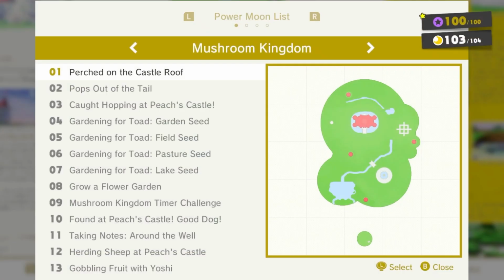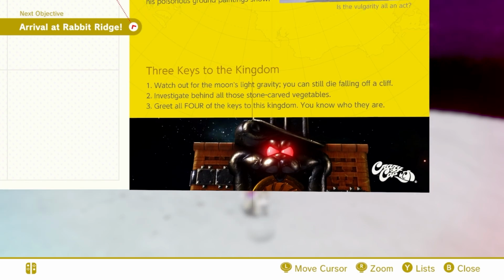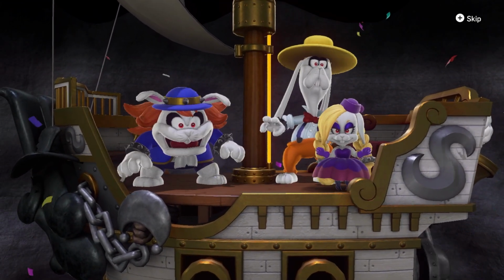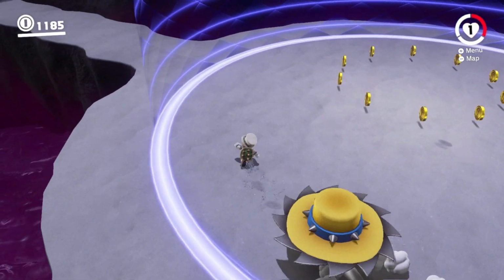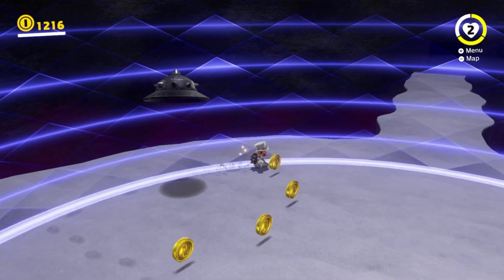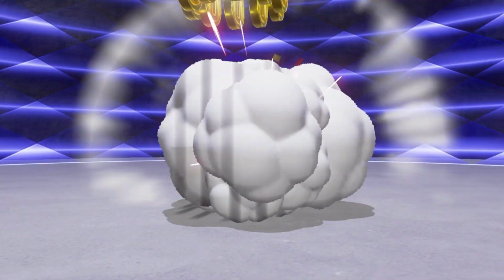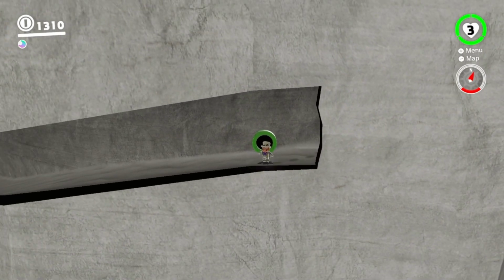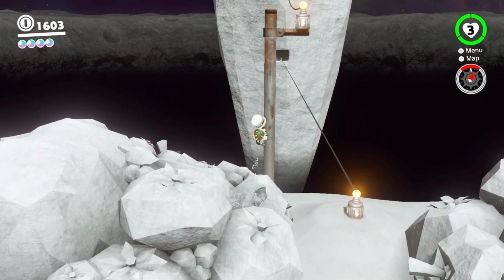Return of the Broodals! Super Mario Odyssey Episode 46 Dark Side of the Moon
Today we continue our playthrough of Super Mario Odyssey and we arrive on the Dark Side of the Moon and we battle the Broodals again in the Rabbit Ridge Tower.